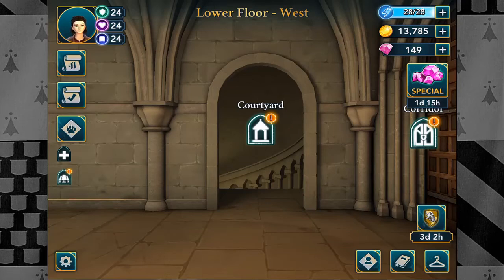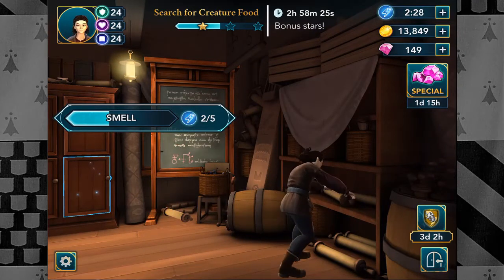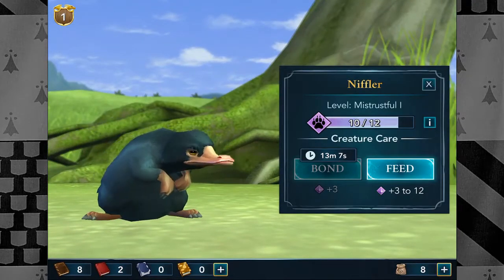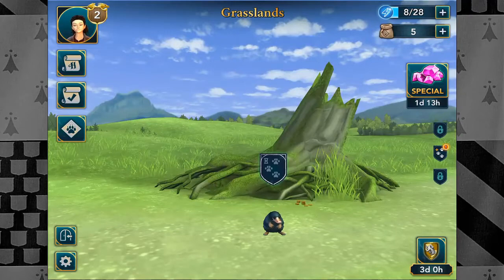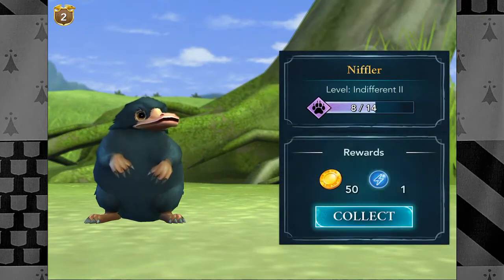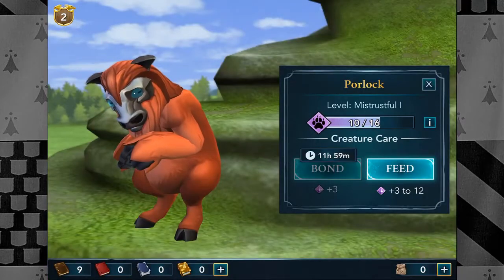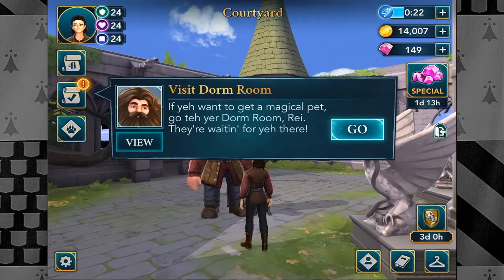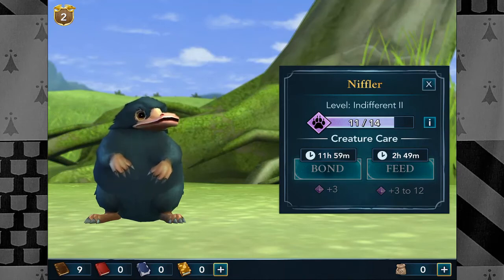"The road to affection" | Harry Potter: Hogwarts Mystery #54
The road to anyone affection, one must feed their belly! And this is exactly what we are going to do, but first, we must scour for some treats in the artifact room... xD

👾Game Credits:
Developers: JAM CITY

☕Other Credits:
Commentary by Metalreita
Graphic designs by Metalreita
Edited by Metalreita